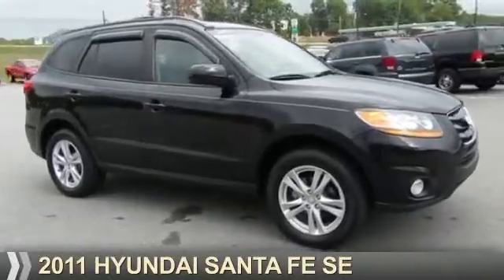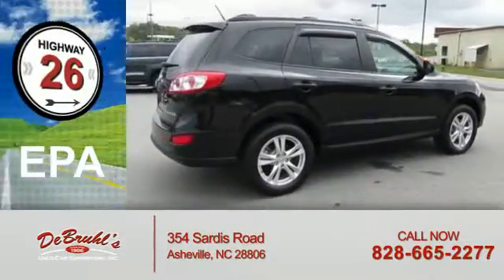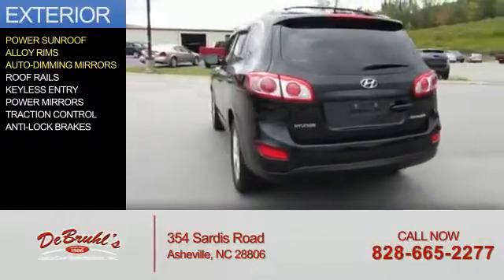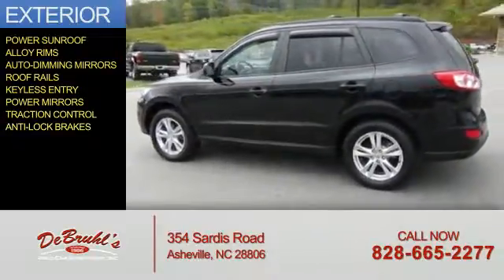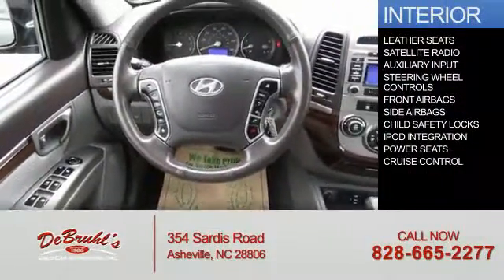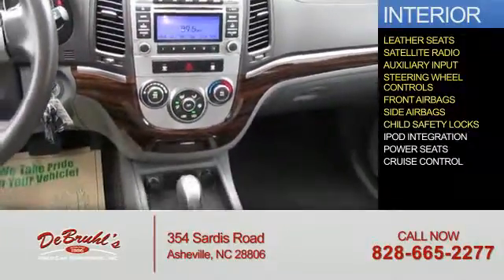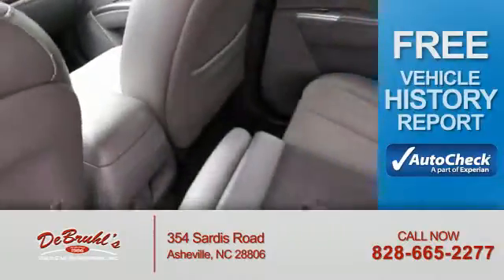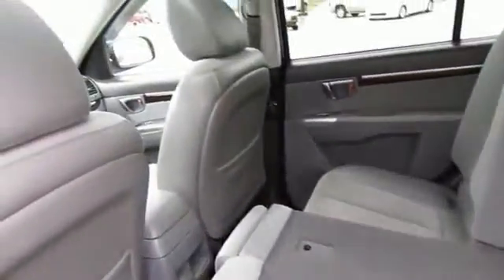2011 Hyundai Santa Fe 076855 - Asheville NC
Year: 2011
Make: Hyundai
Model: Santa Fe
Trim: SE
Engine: 3.5 liter 6 cylinder FWD
Transmission:
Color: Black
Mileage: 86876
Address:
VIN:5XYZH4AG6BG076855